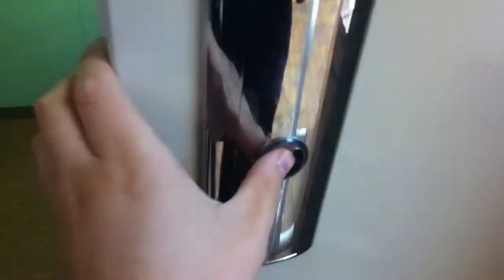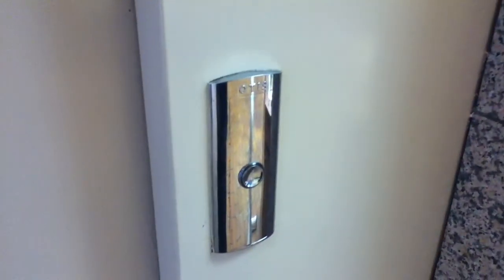Otis 2000 H Elevator At The Friar Tuck's Warrenpoint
otis 2000 h elevator at the friar tuck's warrenpoint 2 Floors (0, 1,)